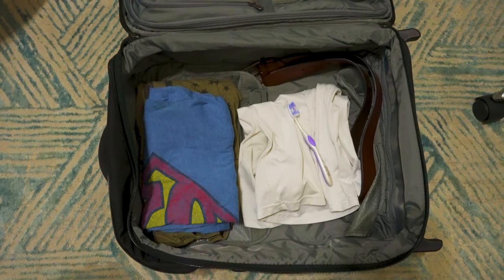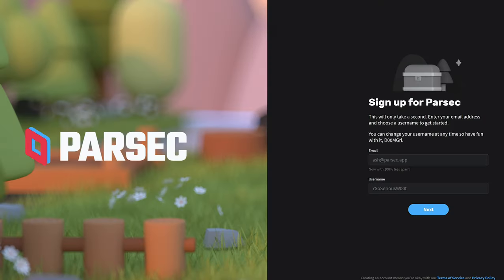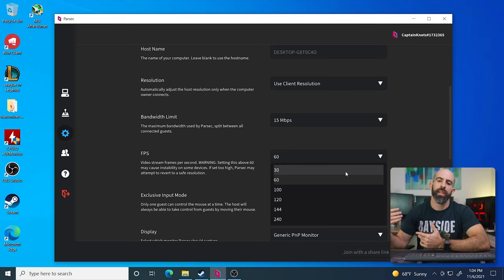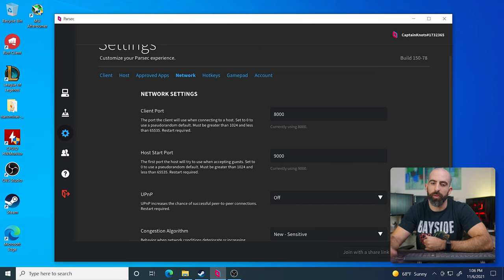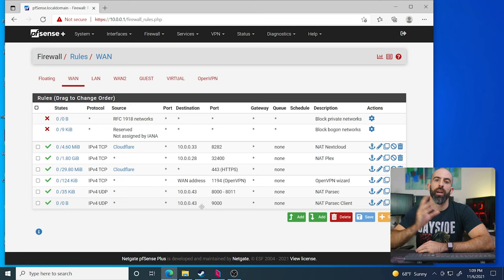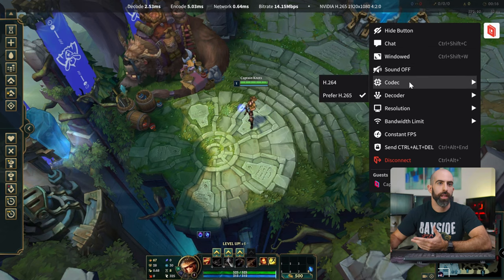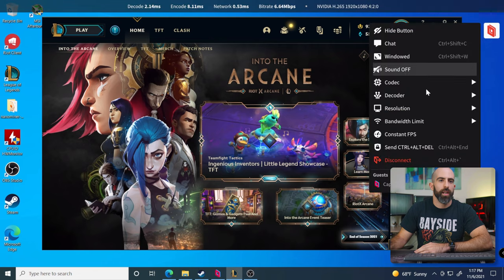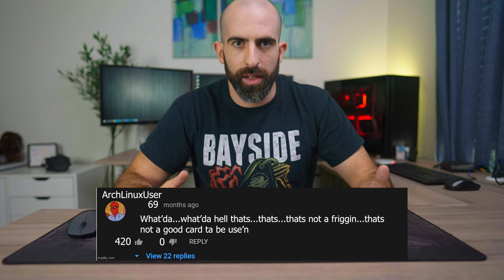Personal Cloud Gaming Setup - Game/Edit from ANYWHERE using Parsec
I have used Parsec before to remote into my computers when I'm out of town and it's one of my favorite pieces of software. Today we are going to talk about how to get Parsec set up...luckily it's super easy.

0:00 Intro
0:48 What is Parsec?
1:53 Parsec Setup
5:35 Network Setup
6:47 Testing over LAN
12:02 Testing Remote over 5G
18:11 Conclusion